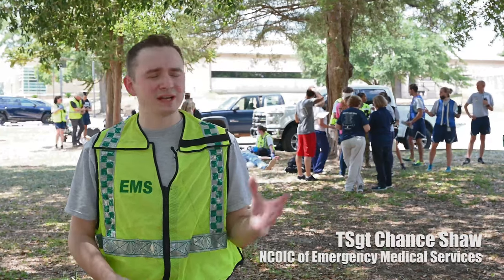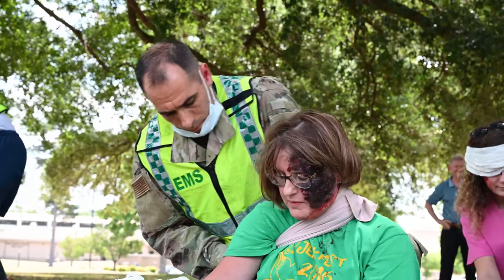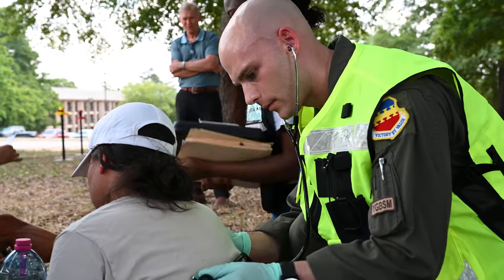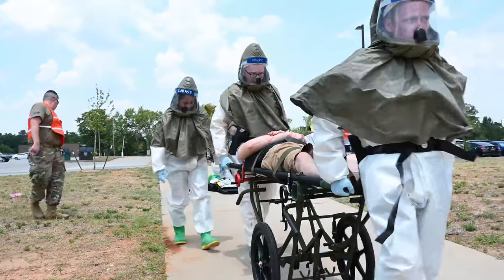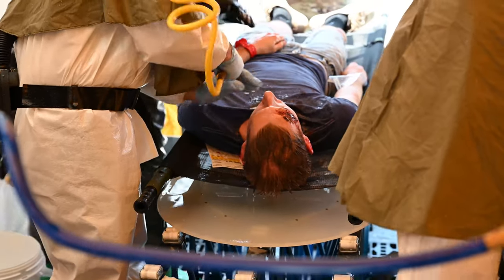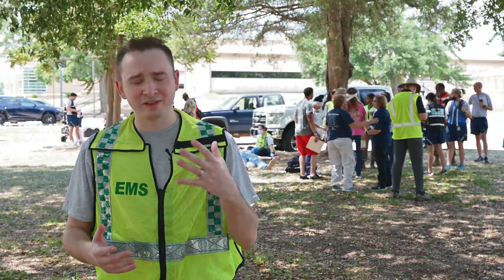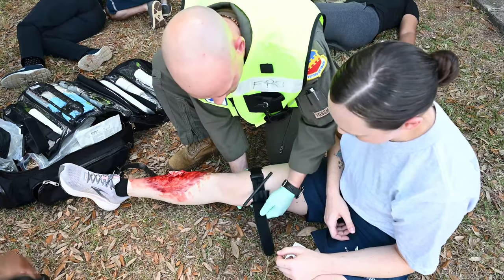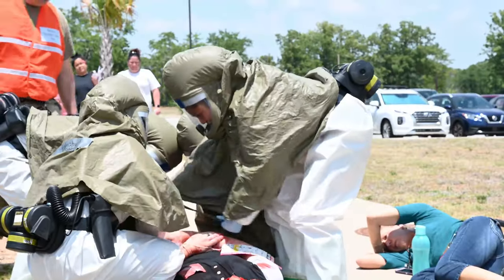Weasel Readiness | Exercise Ready Eagle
SHAW AIR FORCE BASE, SC, UNITED STATES
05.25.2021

The 20th Medical group held Exercise Ready Eagle, which simulated a mass casualty scenario caused by an explosion.

Ready Eagle challenged Shaw medics to treat simulated explosion victims across multiple sites.

Volunteers were covered in moulage to create a realistic experience for the the participants. Crisis response teams provided care to injured volunteers and performed decontamination procedures near the simulated bomb site.

The 20th Medical Group consistently trains to handle any situation confidently and ensure Team Shaw stays safe at home and ready to deploy anywhere, anytime.

Film Credits: Video by Senior Airman Dallin Wrye
20th Fighter Wing Public Affairs

Shaw AFB
Exercise
MDG